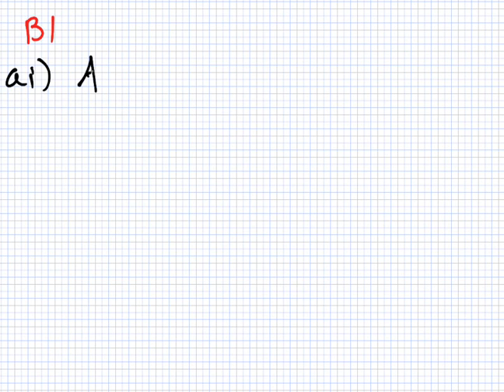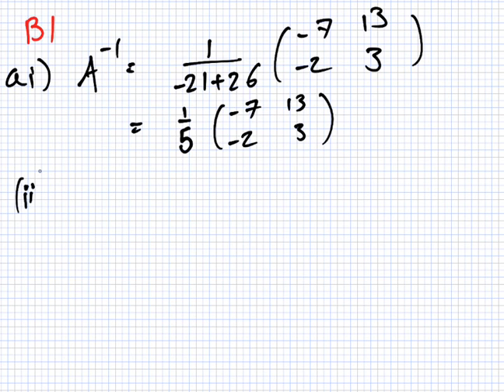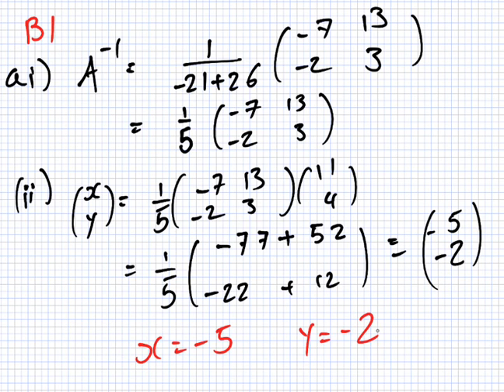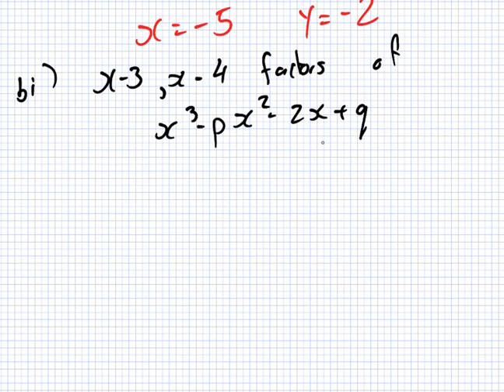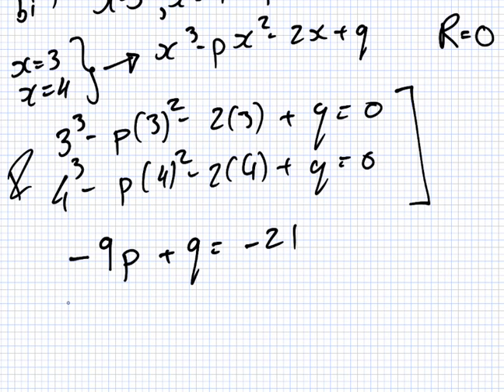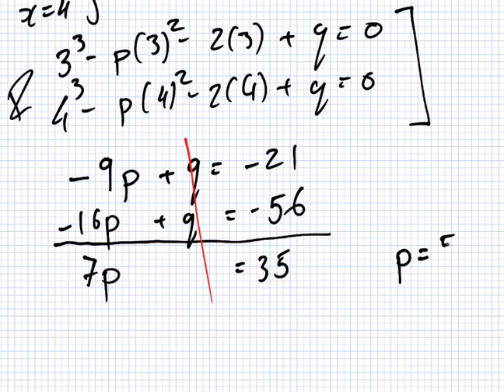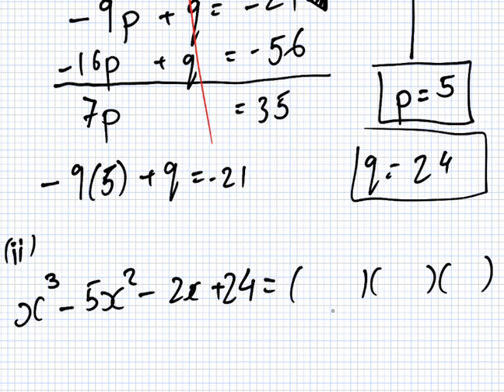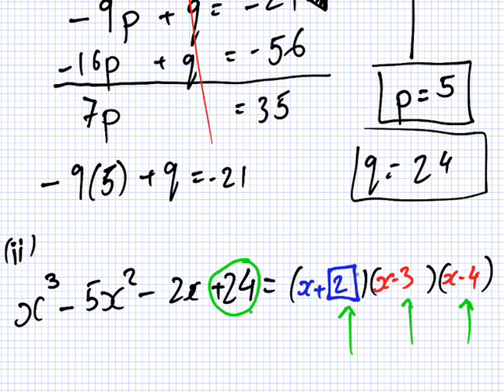2011 Maths Part 1 B1